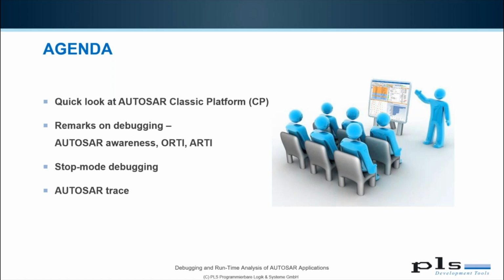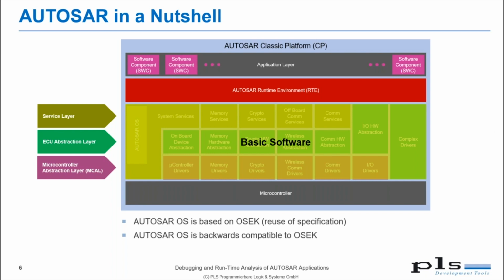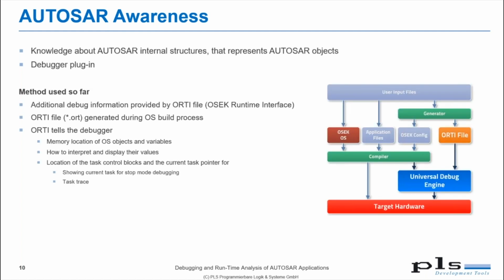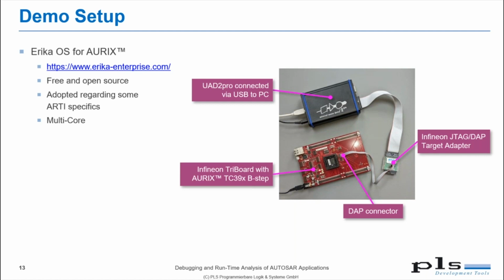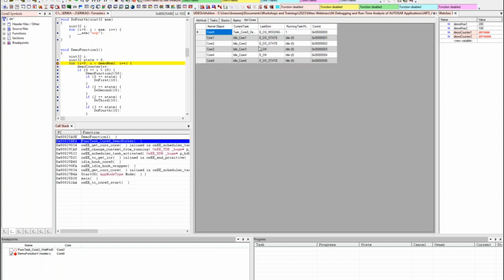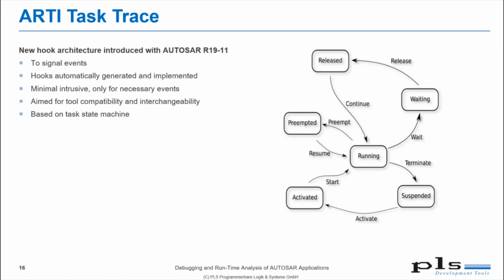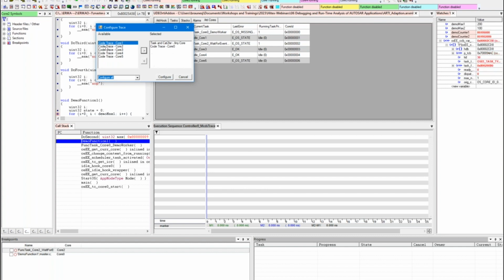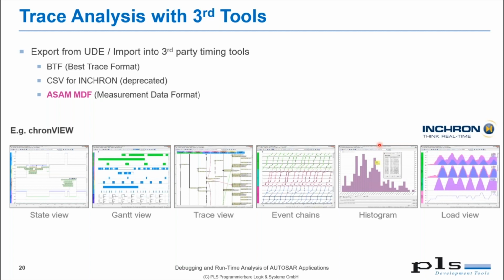Hitex-Webinar with PLS: Debugging and Run-Time Analysis of AUTOSAR applications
Hitex-Webinar with Jens Braunes (PLS)

The software architecture of automotive applications is often based on AUTOSAR. This webinar covers the AUTOSAR support of UDE and introduces the UDE functionality for debugging AUTOSAR-based systems. Functions for debugging in stop mode as well as extended trace-based functions for runtime analysis will be addressed.